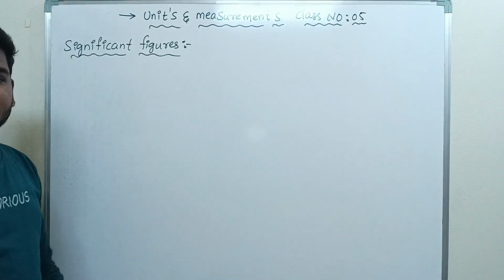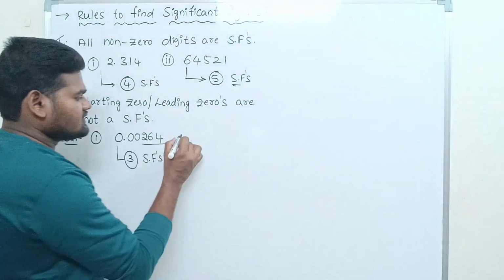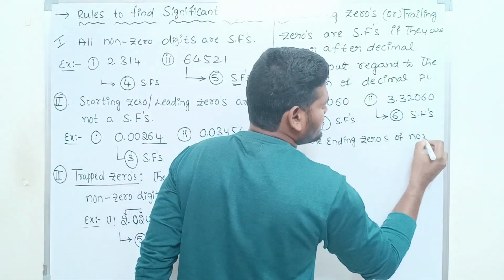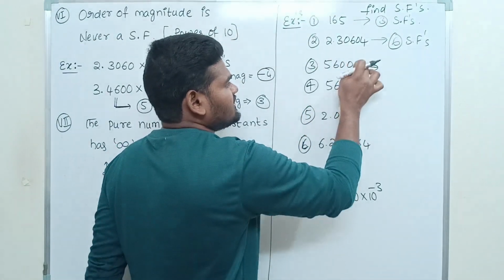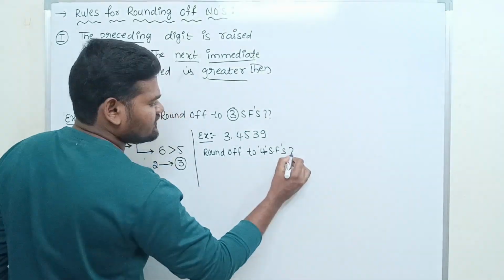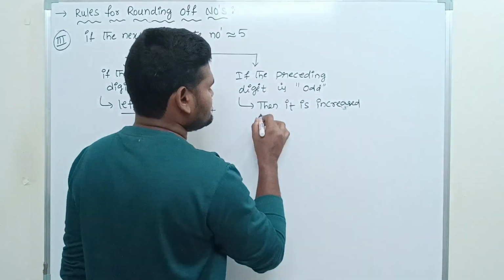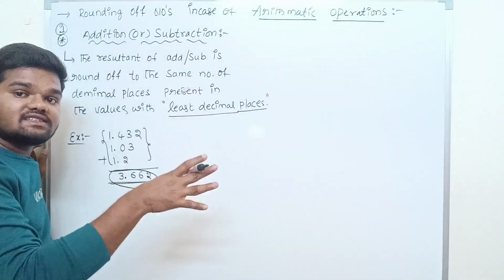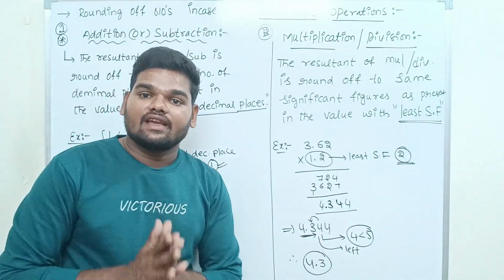Units And Measurements 05 || Significant Figures by Rakesh sir